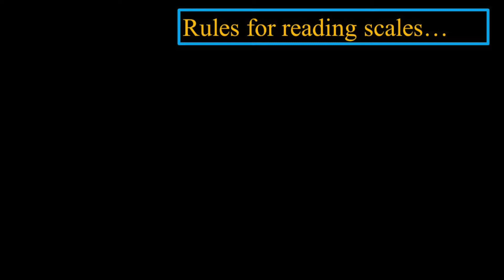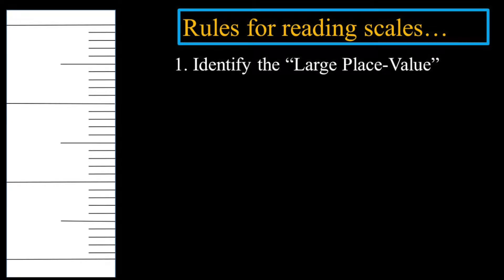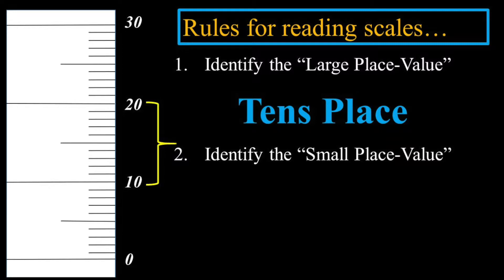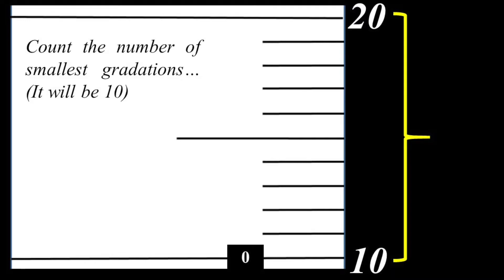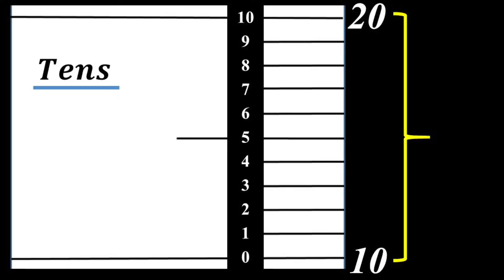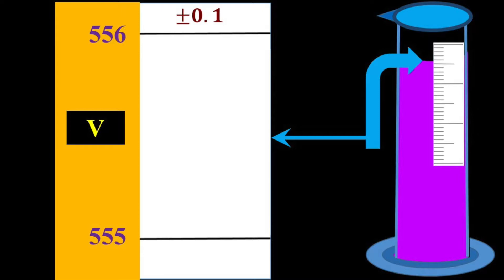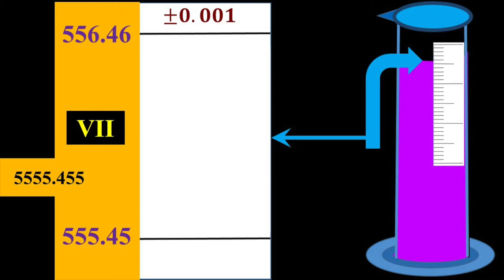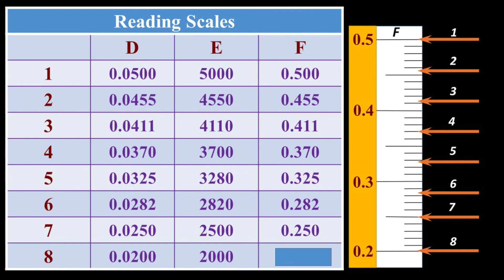Reading Scales Movie 1